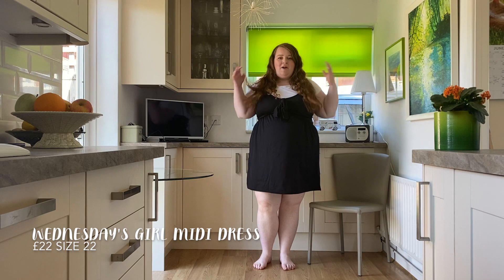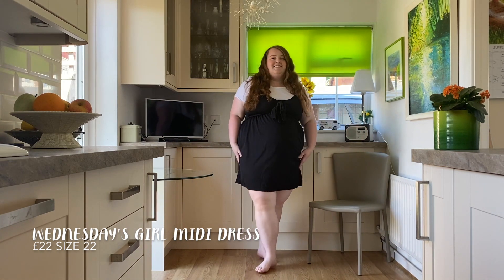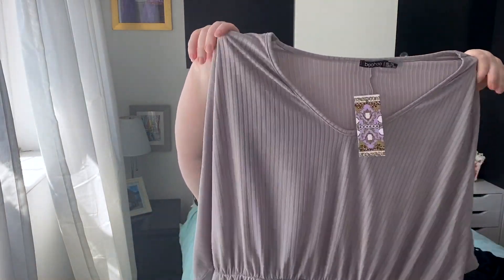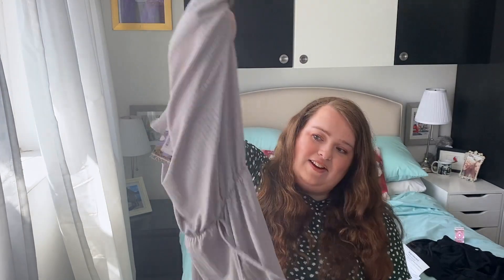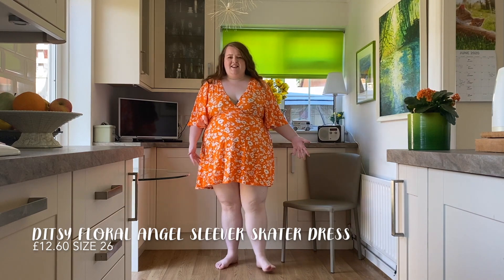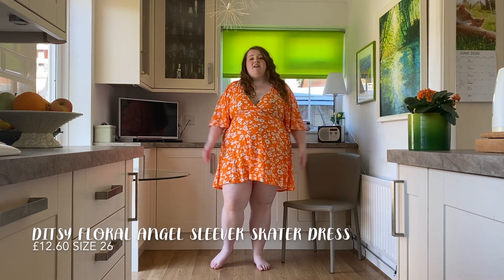PLUS SIZE BOOHOO TRY ON HAUL. Spring/Summer 2020 UK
So, more misses than hits in today's video. Anyone else have the same problem with Boohoo clothes being cut a little too small?

Typo in video: first dress is a tie front sun dress in a size 24. It was £10.50

I'm normally a 22/24 and I'm 5'6.

Most items are currently sold out but I'll try update with links if I can!